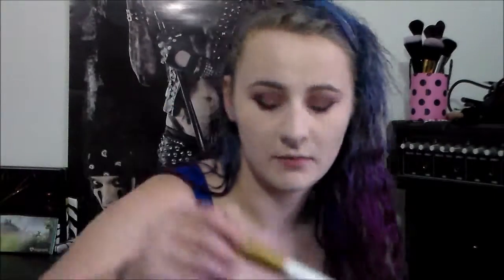Current Cruelty-Free Foundation Routine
Hey, guys. Sorry this was the only video this week. I filmed other videos, but not a single one turned out usable for various reasons.

I'm going to try to give myself a buffer this weekend, since I have some time off of work. :)

Products Used:
Hard Candy Glamoflauge foundation
Urban Decay Naked Skin concealer
e.l.f. High Definition powder
NYX HD Pressed Finishing Powder

What I'm Wearing:
Eyes - ColourPop Central Perk, Puppy Love & As If, Wet N Wild Brulee
Cheeks - Too Faced Your Love Is King
Lips - Bite Beauty Matte Lip Crayon in Glace & Geek Chic Lipstick in The Last Cetra